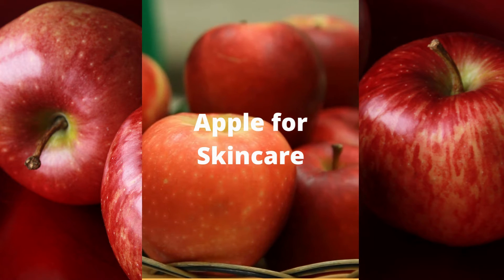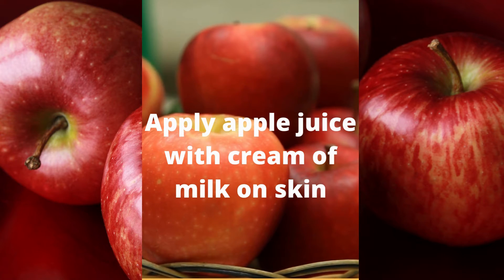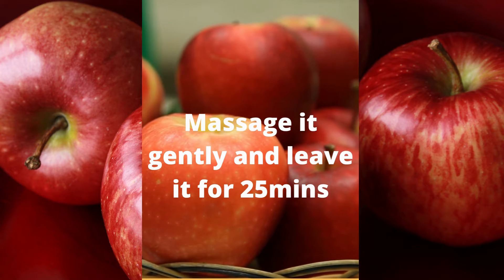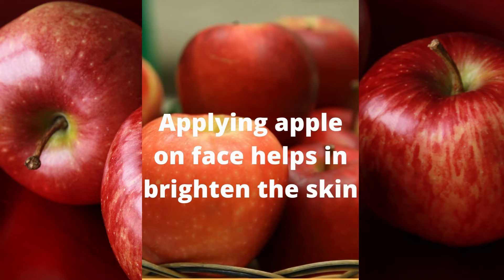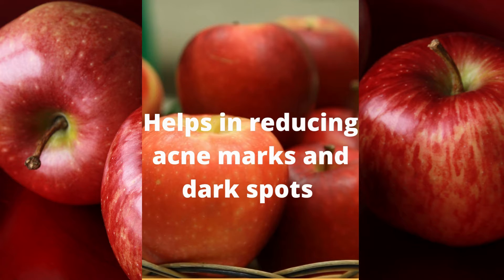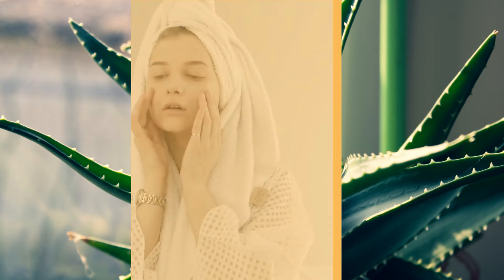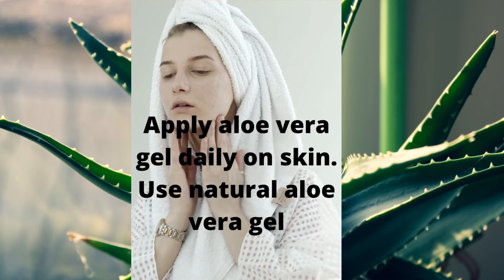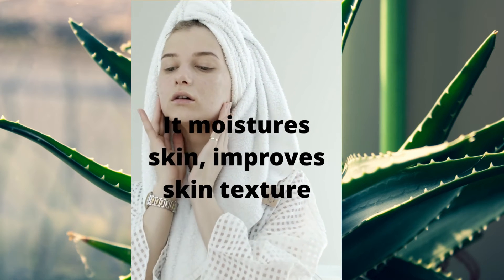Apple to pinkish glow & get spotless skin with Aloe vera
Apple to pinkish glow & get spotless skin with Aloe vera Aloe vera